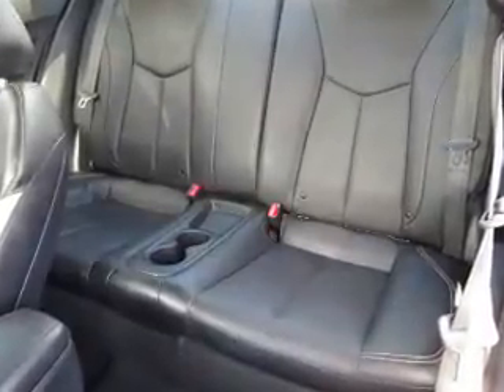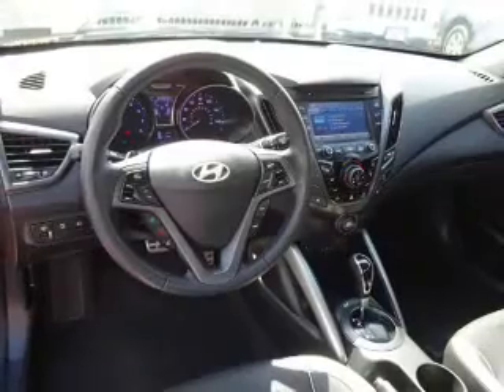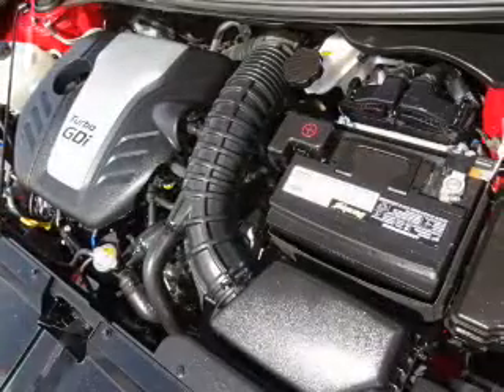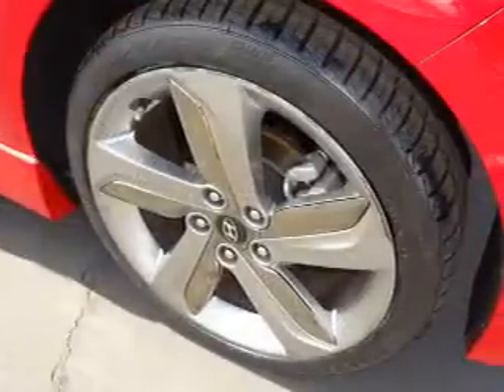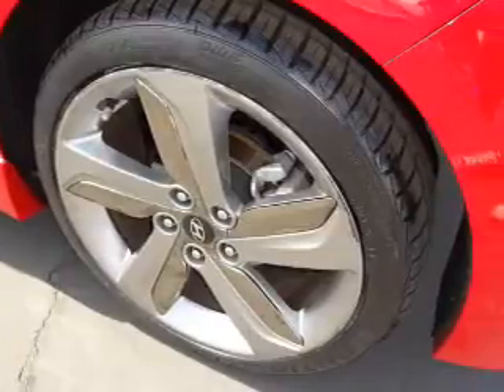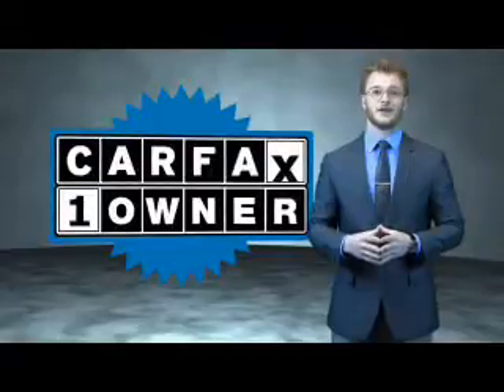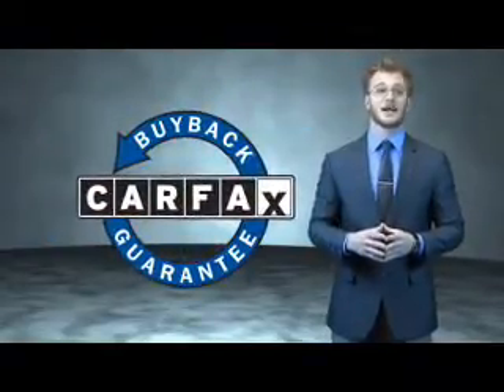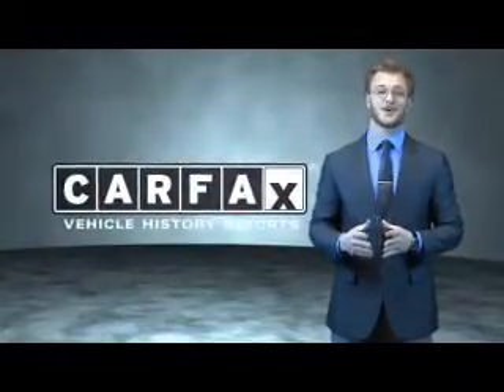2013 Hyundai Veloster Turbo 50493A - Henderson NV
Year: 2013
Make: Hyundai
Model: Veloster Turbo
Trim:
Engine: 1.6 liter 4 cylinder
Transmission: Shiftable Automatic
Color: Red
Mileage: 34925
Address:
VIN:KMHTC6AE0DU116312